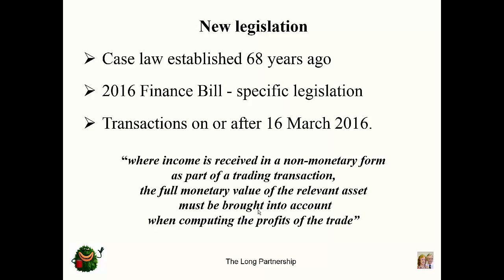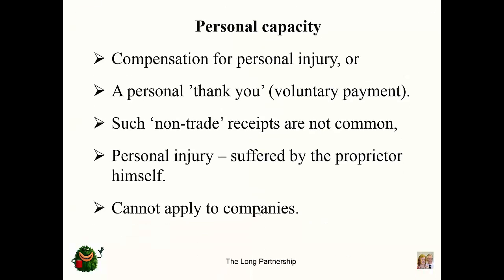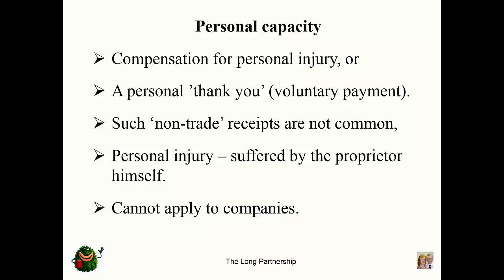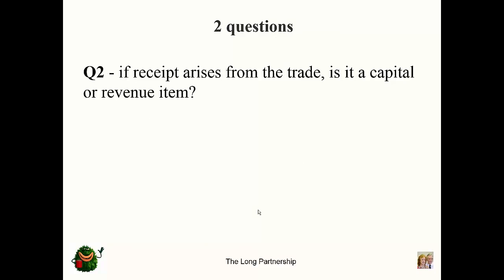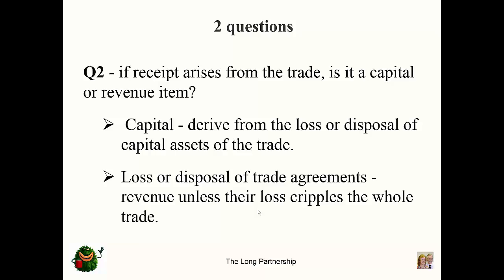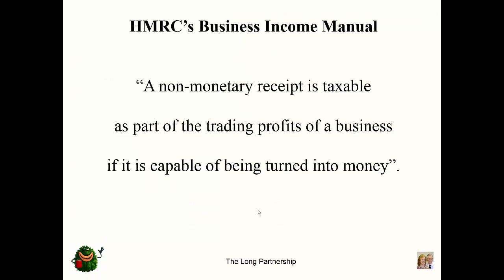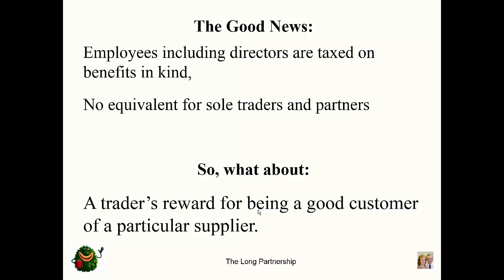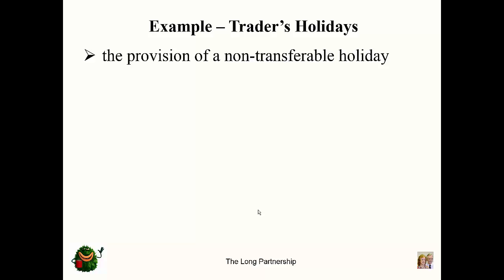Non Monetary Receipts, What is Taxable and what is not Taxable! Sound Bite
In today’s Sound Bite I am talking about non-monetary receipts and why they are or are not taxable. If you are a trader as opposed to a director, then in certain circumstances you might be able to receive, for example, rewards from a supplier (eg a paid holiday)  which will not be treated as income in your accounts.

 This is just one of the morsels waiting for you as you consider the joys of the holiday season.